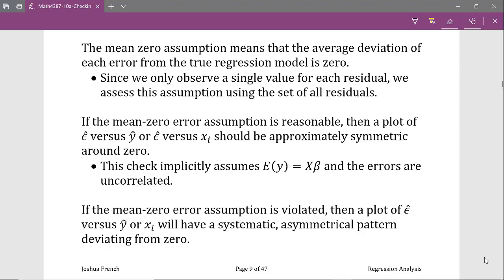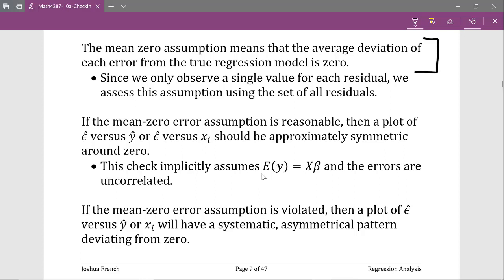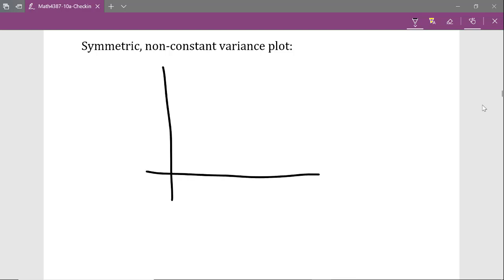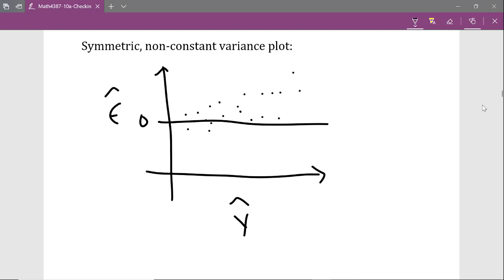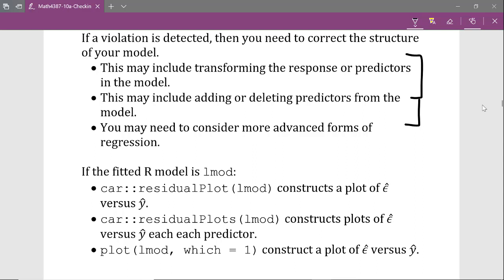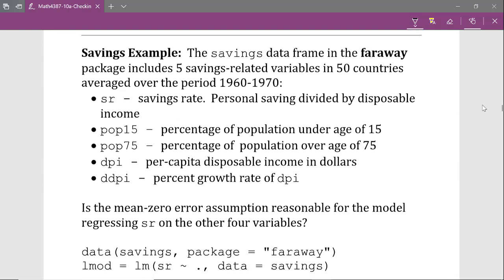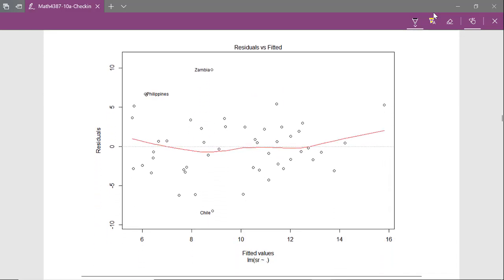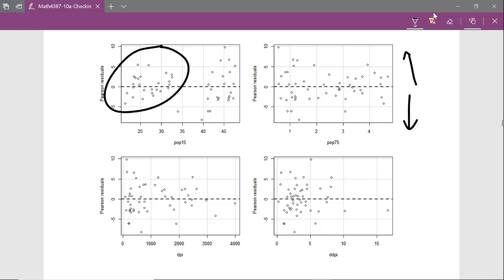Checking the mean-zero error assumption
In this video we discuss checking the mean-zero error assumption of a simple linear regression model